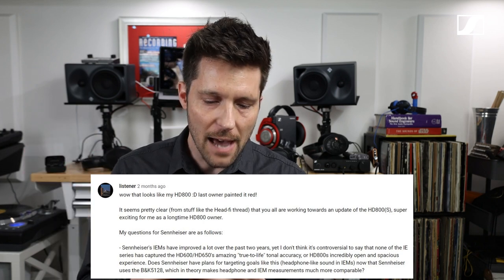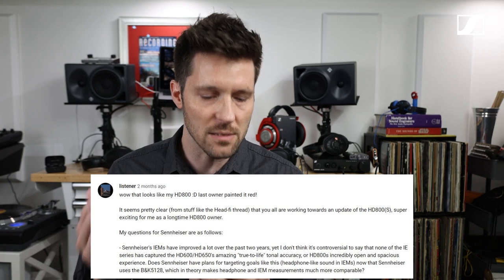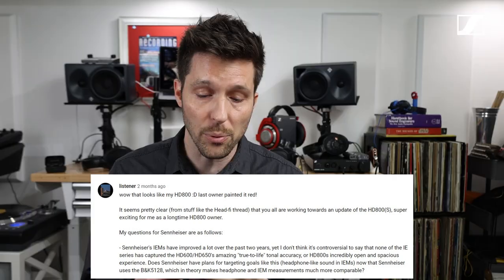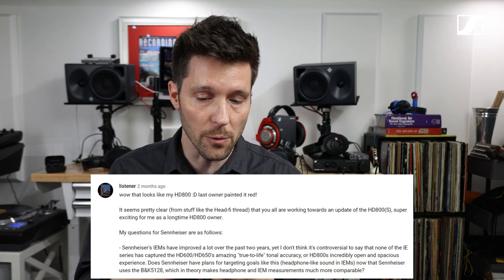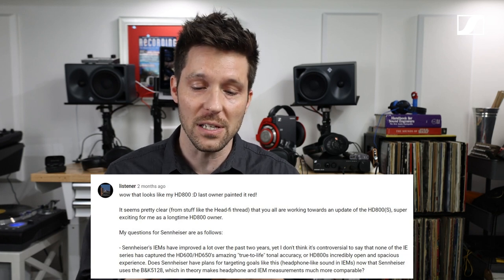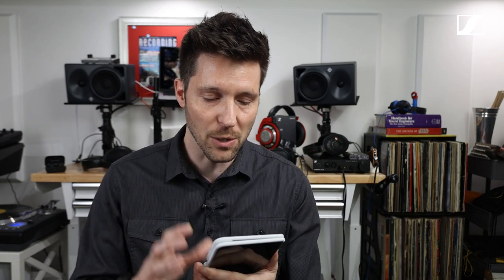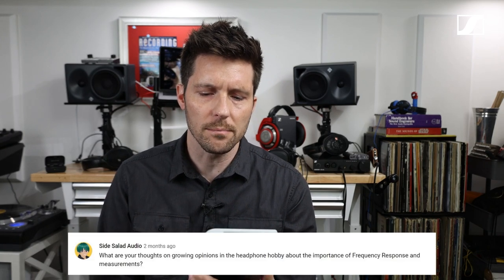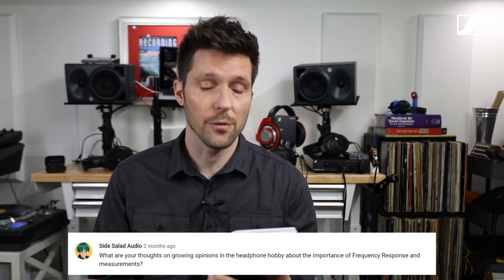Beyond the Curve - EP02 - R&D and Manufacturing | Sennheiser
What's the difference between audiophile headphones and everyday headphones? How long does it take from product conception to product launch? How does manufacturing play a role?

We sat down with our audiophile product manager, Jermo and acoustic and signal processing engineer, Werner at our German headquarters and and fielded questions from the community, focusing on R&D and manufacturing.

Special thanks to @listener and @undercoverbackup9134 for the excellent quesitons.

Curious to know what happens behind the curtains? Drop a question in the comments below and we just might feature it on a future episode!